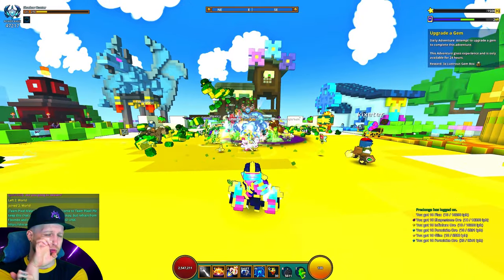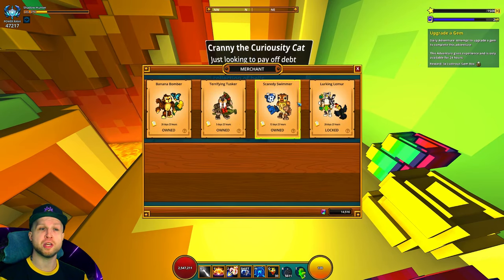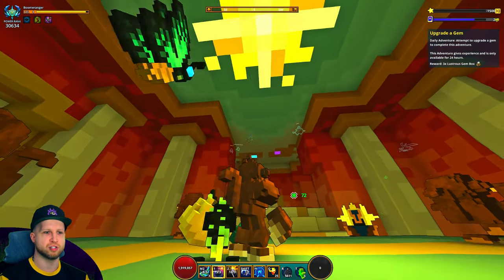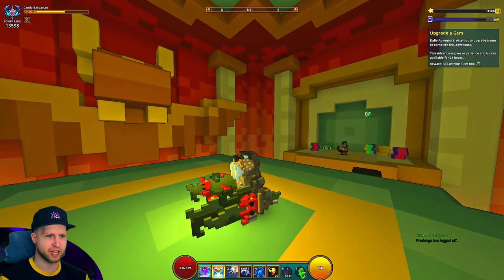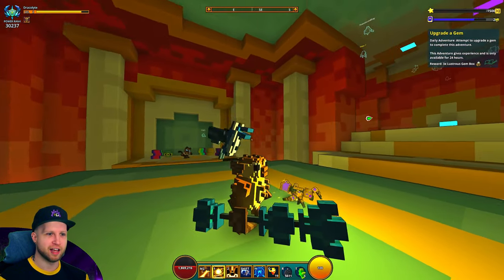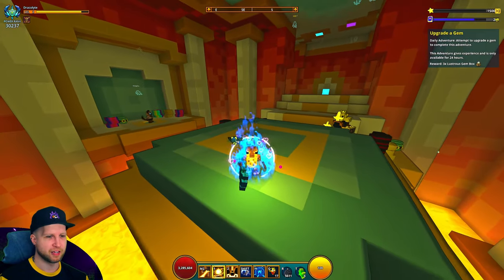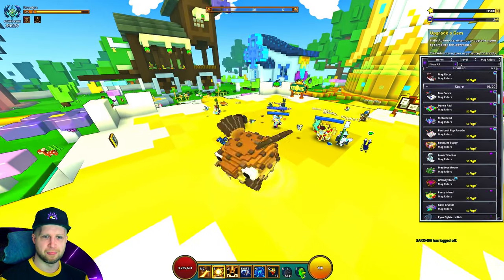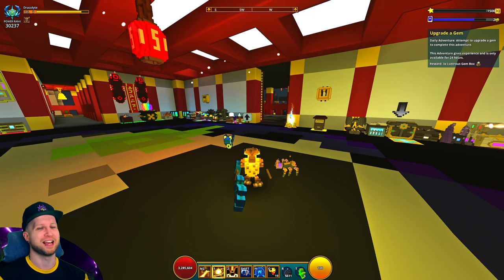TROVE ANIMAL COSTUMES (these are great!) | Trove Curiosity Merchant 03.2024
✏️ A quick Trove showcase of the new Curio Merchant items:
Banana Bomber Boomeranger Costume, Terrifying Tusker Candy Barbarian costume and the Scaredy Swimmer Dracolyte costume.
There will be a few more costumes with the final being a Solarion costume once all others have been unlocked.